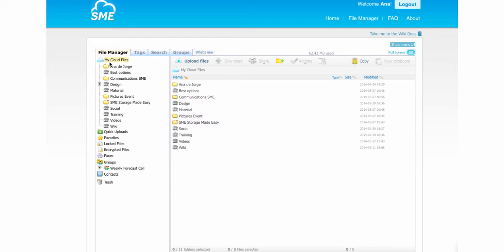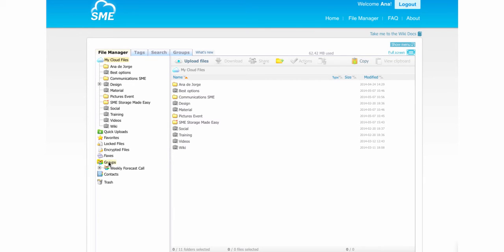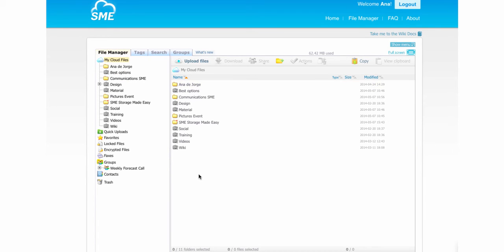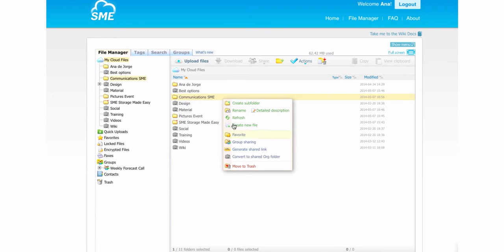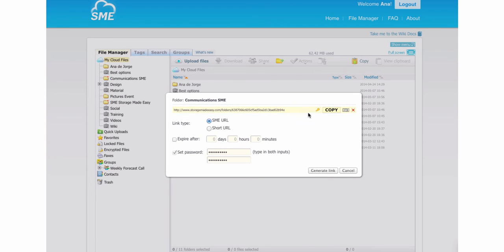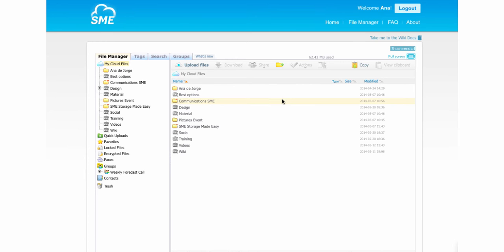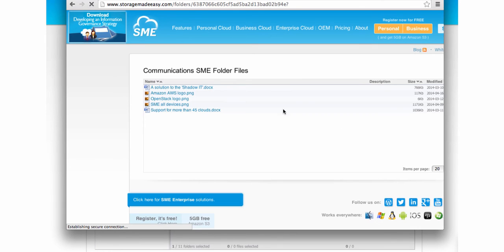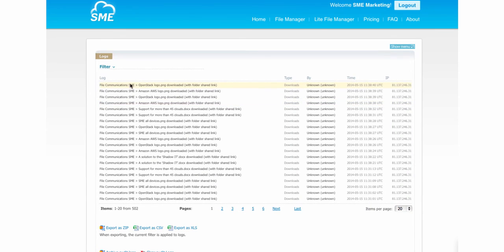Secure Cloud Storage Folder Sharing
The SME solution allows IT to regain control of "cloud data sprawl" by unifying private / public company data and privately used employee cloud data solutions into a single converged infrastructure. This can easily be managed and be used to set and enforce governance and audit controls for file access and sharing in addition to providing deep content search of indexed data.

This approach provided a solution to the "shadow IT" conundrum and makes it possible for companies to find a balance between the protection of corporate data and employee data by allowing businesses to monitor, secure and audit all data silos, be they private or cloud or company or employee, from a single access point.